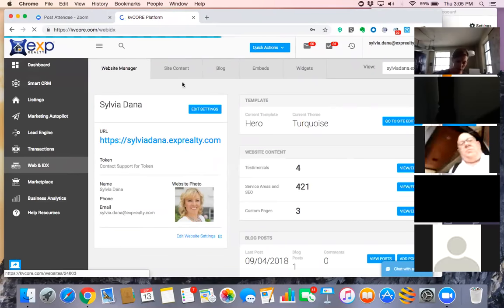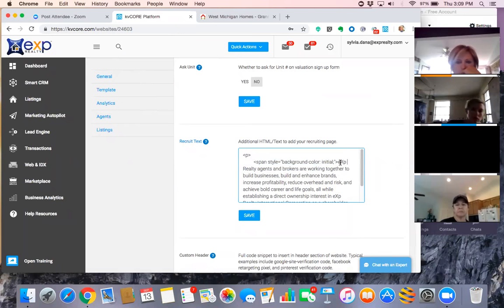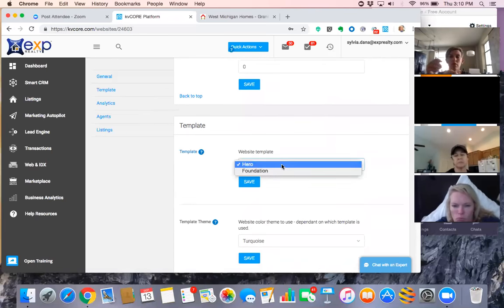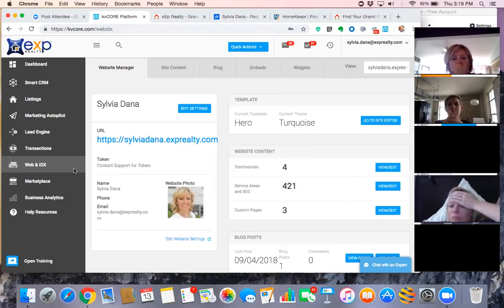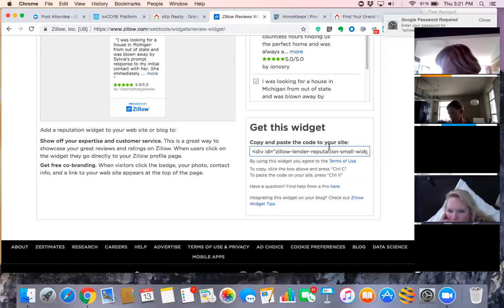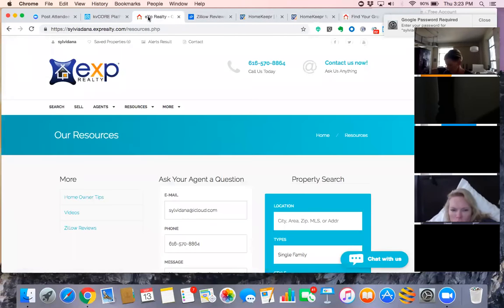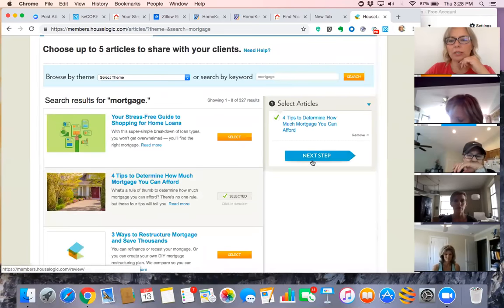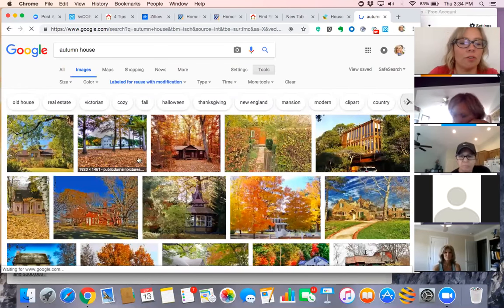kVcore Workshop: Figuring it Out Together #1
✅Vlog Title: kVcore Workshop: Figuring it Out Together #1

Just some basics about editing your kVcore website settings, adding custom pages, connecting your Zillow Reviews and Homekeepr blog...and a little bit more on blogging to kVcore.

I'm an eXp Realty agent in Grand Rapids, Michigan. I can help any agent in the U.S. and Canada join eXp! sylviadana.exprealty.careers

🆓Get free access to:
📅kvCore Strategy Calendar

🆓 Free MasterClass: How to Setup kvCore from Start to Finish

👩Sylvia Dana EXP Realty(that’s me) is a real estate agent with EXP Realty in West Michigan

Did you know you can partner with me at ThinkFuture Real Estate, brokered by eXp Realty? Agents who partner with me get my Presto! kvCore Coaching Program & Setup FREE!